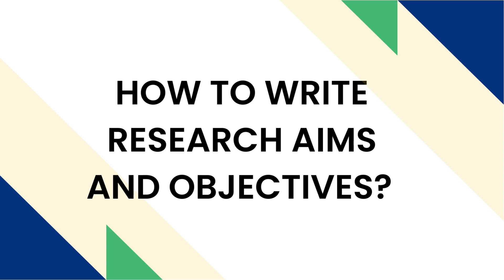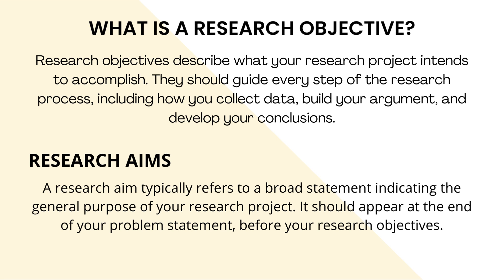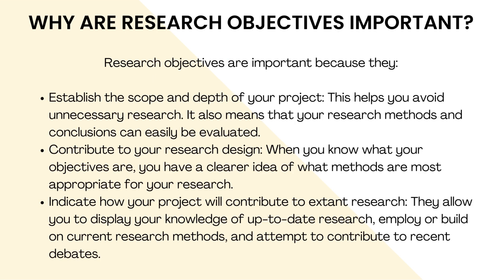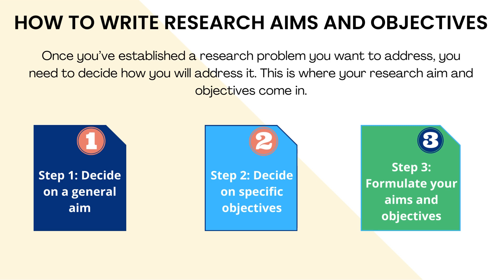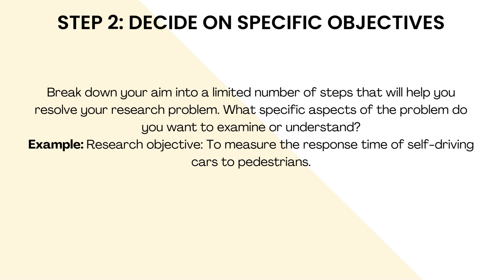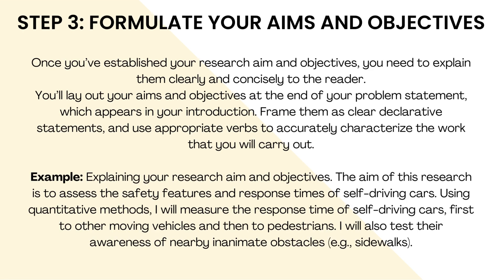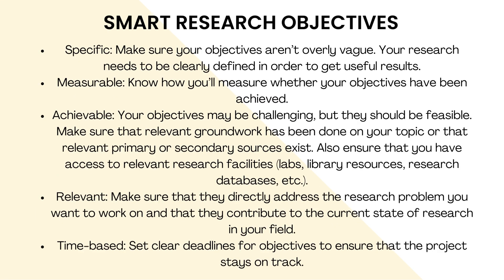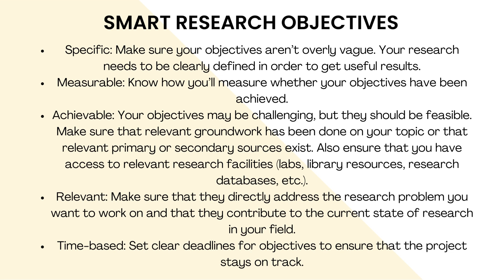How to Write Research Aims and Objectives?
Hello everyone, and welcome back to Research Graduate.
Today we are going to tell you how to write Research Aims and Objectives. The steps and the guide is here.
So, without any further delay, let us head straight to the topic.

What is a research objective?
Research objectives describe what your research project intends to accomplish. They should guide every step of the research process, including how you collect data, build your argument, and develop your conclusions.

Once you’ve established a research problem you want to address, you need to decide how you will address it. This is where your research aim and objectives come in.

Step 1: Decide on a general aim.
Your research aim should reflect your research problem and should be relatively broad.

Step 2: Decide on specific objectives.
Break down your aim into a limited number of steps that will help you resolve your research problem. What specific aspects of the problem do you want to examine or understand?

Step 3: Formulate your aims and objectives.
Once you’ve established your research aim and objectives, you need to explain them clearly and concisely to the reader.

You’ll lay out your aims and objectives at the end of your problem statement, which appears in your introduction. Frame them as clear declarative statements, and use appropriate verbs to accurately characterize the work that you will carry out.

SMART research objectives.

The acronym “SMART” is commonly used in relation to research objectives. It states that your objectives should be:
• Specific: Make sure your objectives aren’t overly vague. Your research needs to be clearly defined in order to get useful results.
• Measurable: Know how you’ll measure whether your objectives have been achieved.
• Achievable: Your objectives may be challenging, but they should be feasible. Make sure that relevant groundwork has been done on your topic or that relevant primary or secondary sources exist. Also ensure that you have access to relevant research facilities (labs, library resources, research databases, etc.).
• Relevant: Make sure that they directly address the research problem you want to work on and that they contribute to the current state of research in your field.
• Time-based: Set clear deadlines for objectives to ensure that the project stays on track.

Thanks!